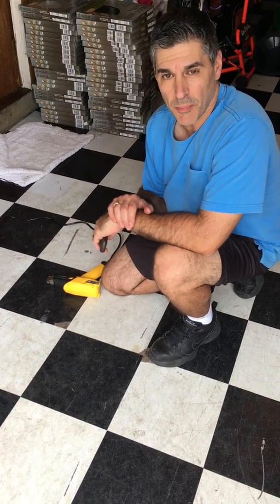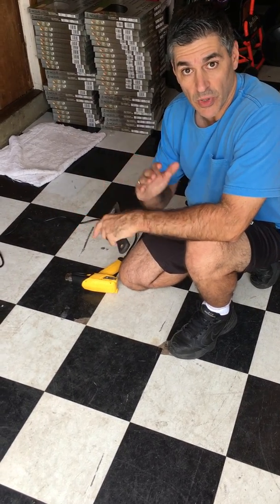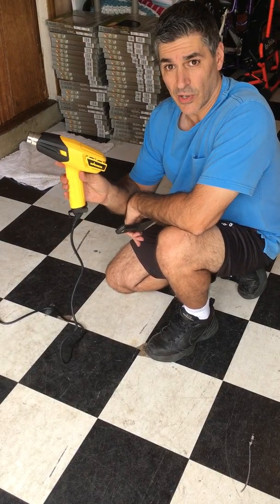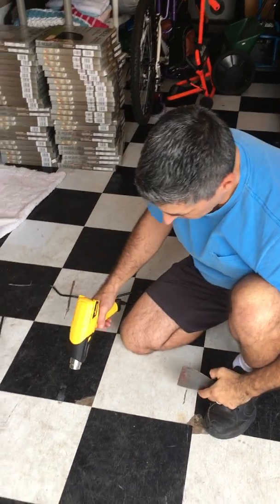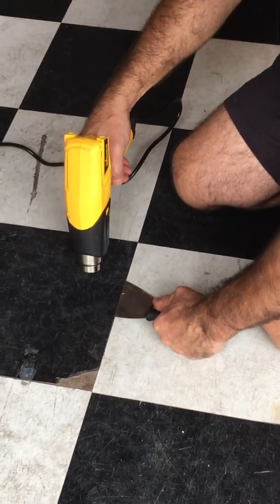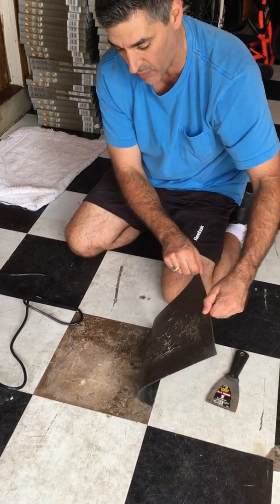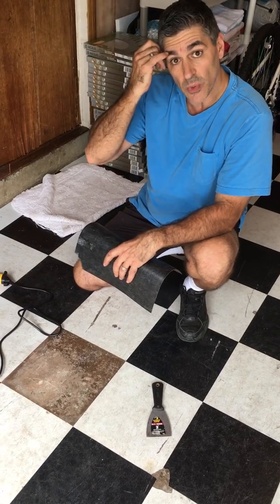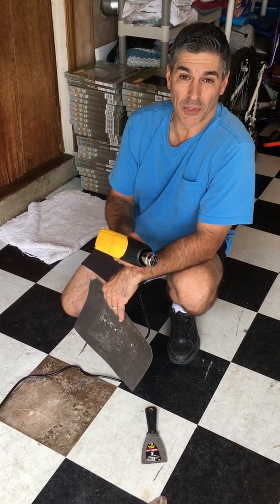How to Remove Peel and Stick Floor Tile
In this video, demonstrate how to remove peel and stick floor tile. This is a frequently-asked question we get from prospective customers and those researching the subject.

The adhesive on self adhesive flooring (at least the brand we sell) is very strong. It's easily repositioned if you don't get it right the first time, but within minutes, the adhesive grabs the surface and the bond gets stronger over the course of days.

The tile I removed in this video was installed in April, 2011 (and you can see the video n our YouTube Channel of this installation). All the tiles from the original installation are still firmly in place.

One of the great benefits of peel and stick tile is the fact that if a tile becomes damaged due to the moving of furniture, or any reason, the tile can be removed and replaced. This is why we always recommend our customers to order enough to have some left over. At our low wholesale price, an extra box of tile is a very cheap "insurance policy" so you can keep your floor looking great over a great length of time...even a lifetime.

In this video, I removed a single tile from my garage floor with ease using a heat gun designed to remove paint. I purchased this for about $20 from a hardware store. The only other tool needed was a 3" putty knife/scraper. Almost zero pressure was needed once the heat was applied.

After the tile was about half way removed the remainder peeled of easily and the tile ultimately came up in one piece with no additional effort needed. I replaced the tile with a new one.

You can find other helpful floor tile preparation videos, installation videos, and tips on our channel.

To learn more about our floor covering selection and 1000's of other hardware and Home Improvement products,